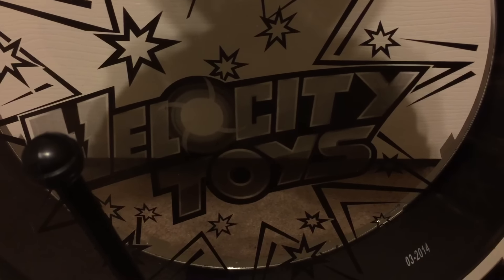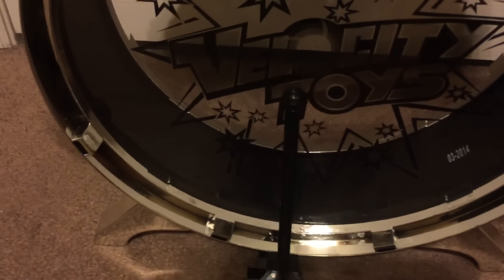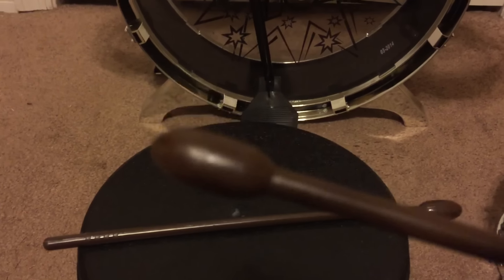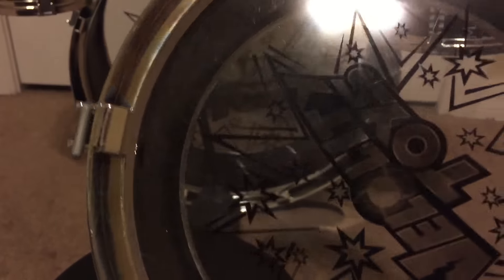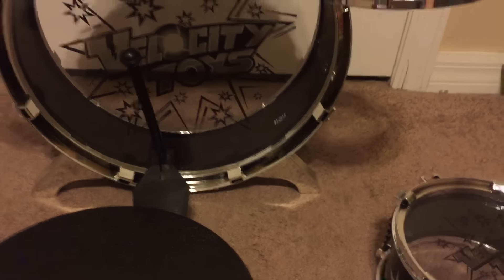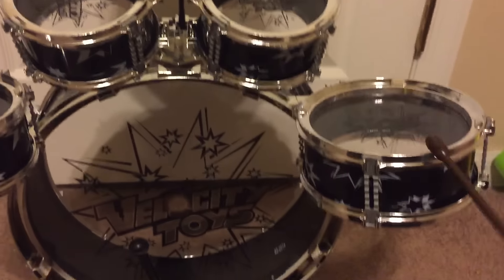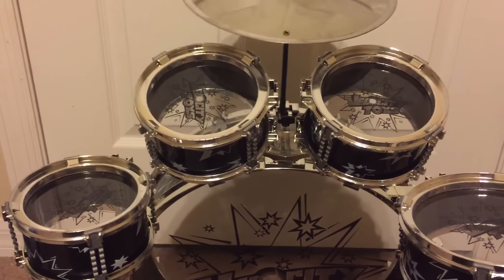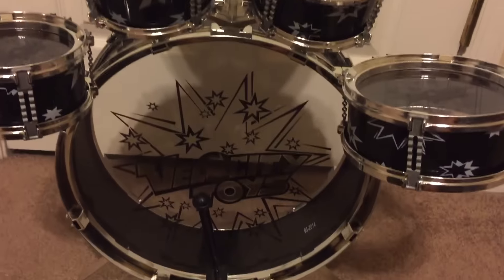11 Piece Children's Kid's Musical Drum Set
Thank you for checking out My video. Here are my thoughts on
Velocity ToysTM 11 Piece Children's Kid's Musical Instrument Drum Play Set w/ 6 Drums, Cymbal, Chair, Kick Pedal, Drumsticks

Freebies/Samples
are some site you can check out!

*I received this in exchange for my honest review